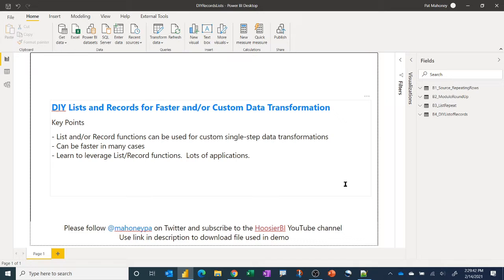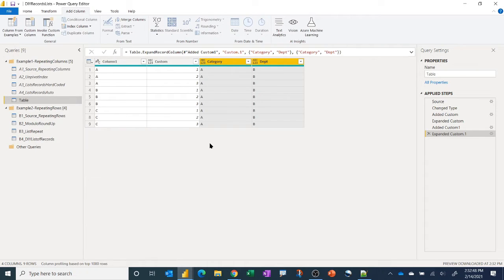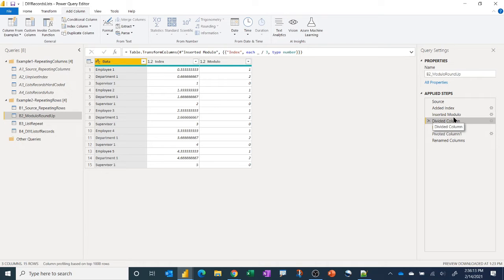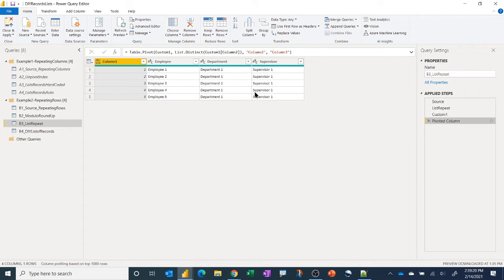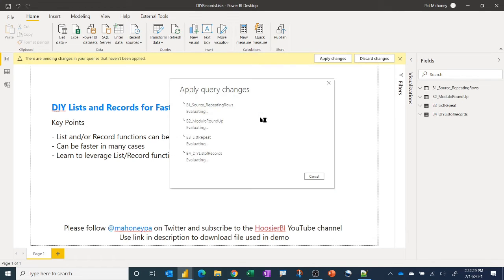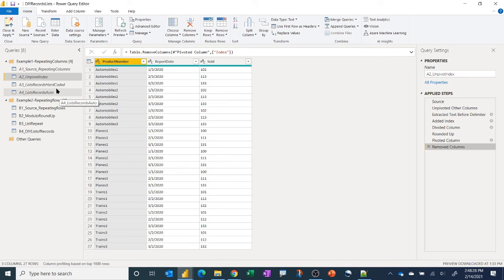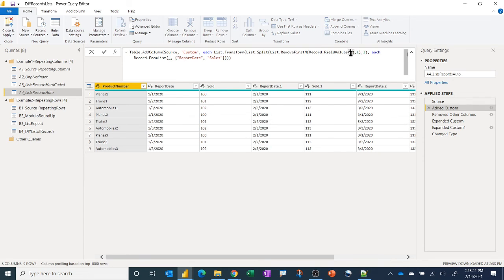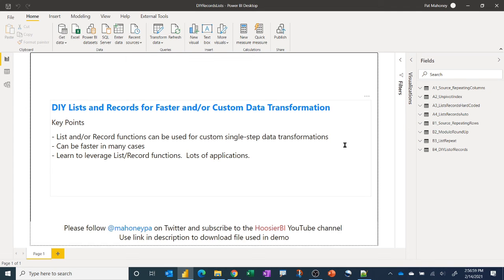Faster Data Transformations with List/Record M Functions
This video shows how to transform two common data patterns faster using List and Record M functions in Power BI.

Here is link to the demo file.